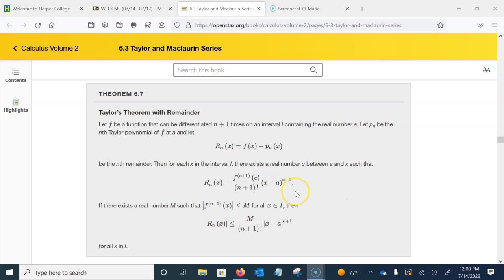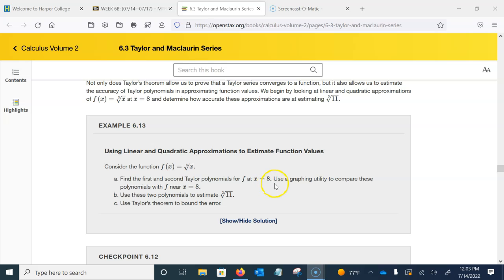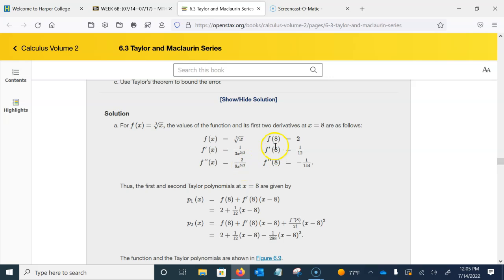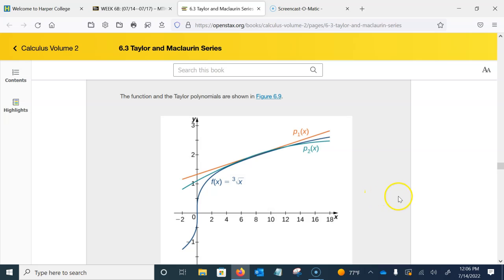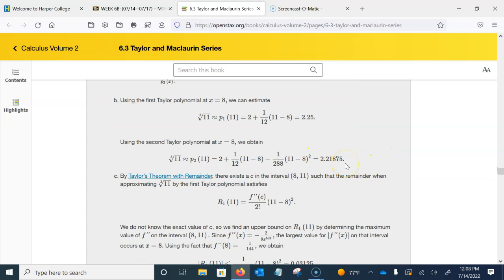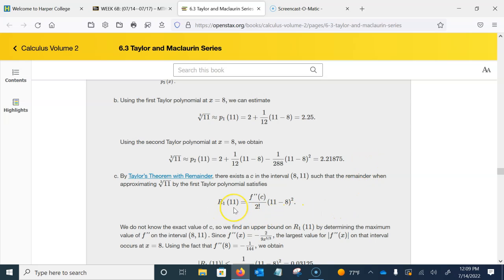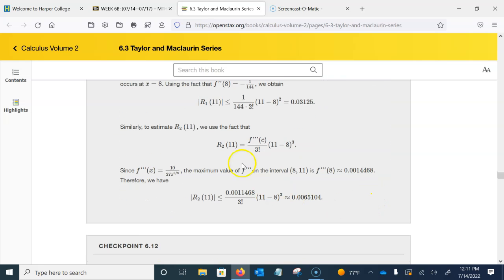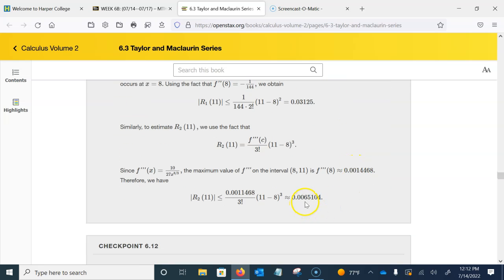(6.3.5) Estimating a function value using a Taylor Polynomial with an example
Estimating a function value using a Taylor Polynomial.